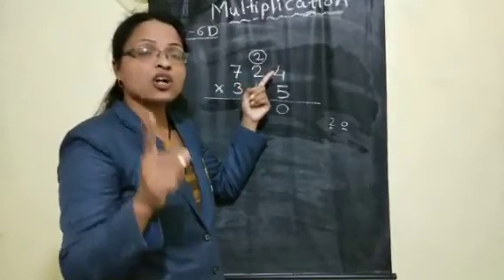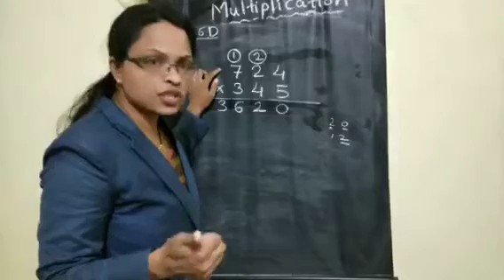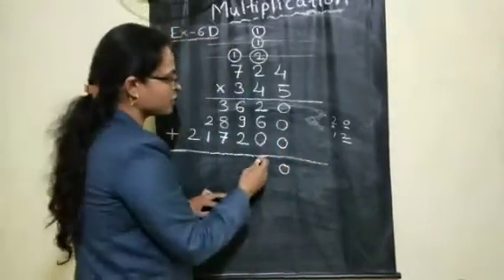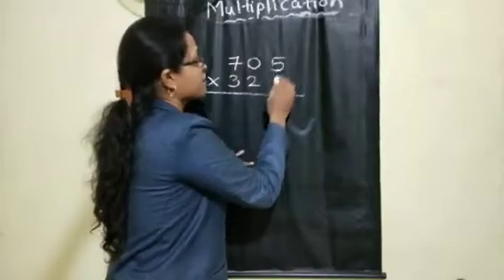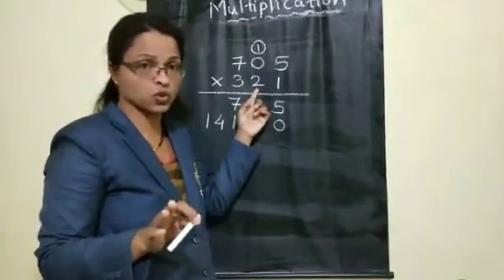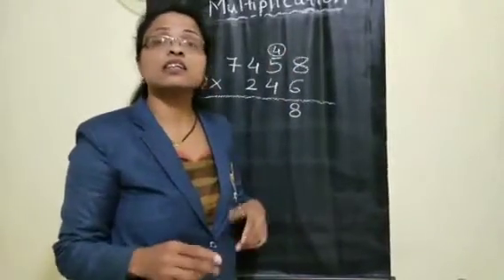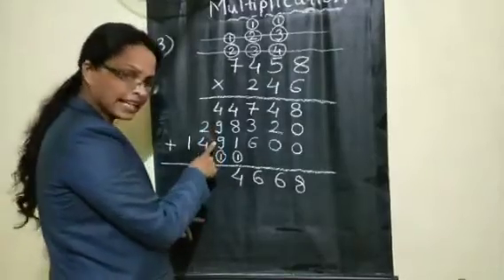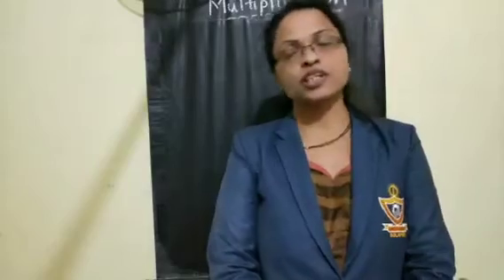Multiplication by 3- digit STD.4